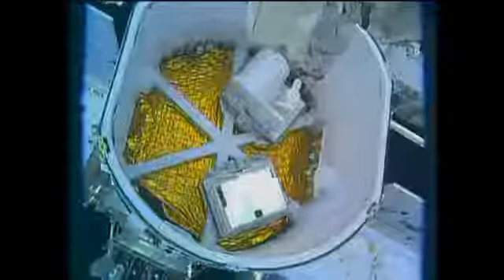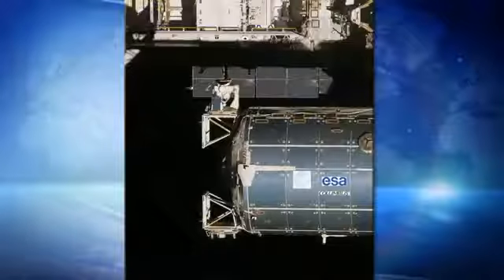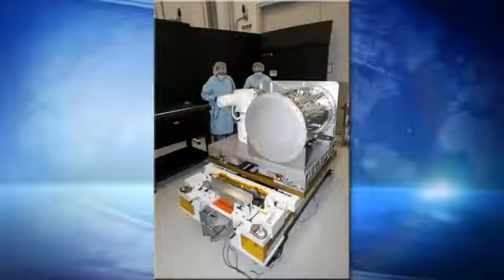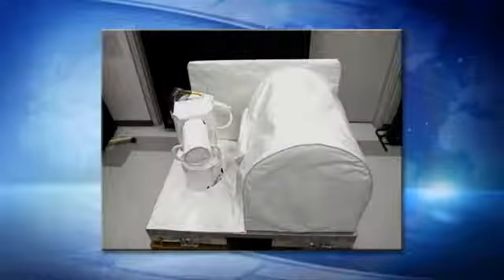Space Station Live Robotic Cargo Transfers from Dragon 1